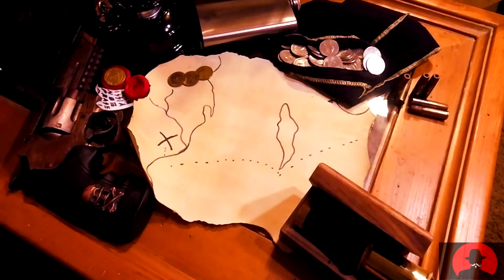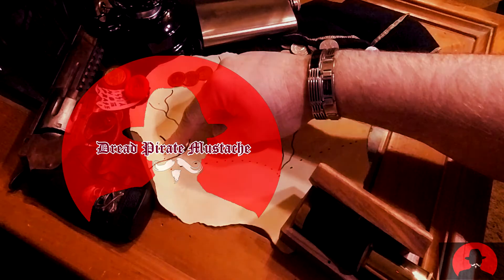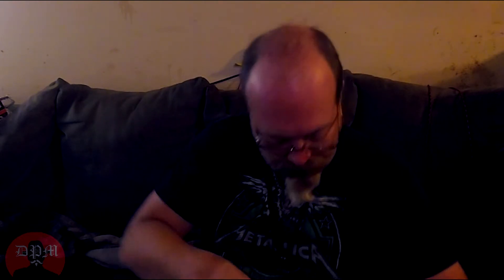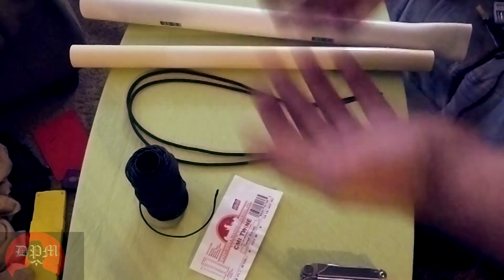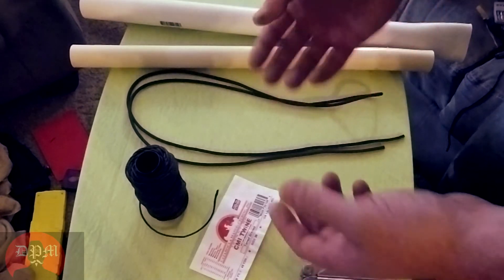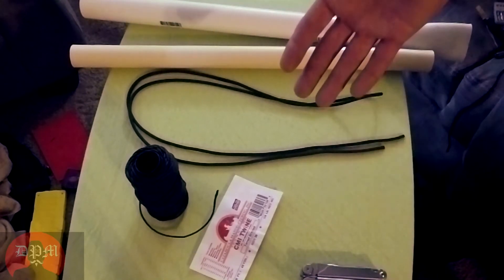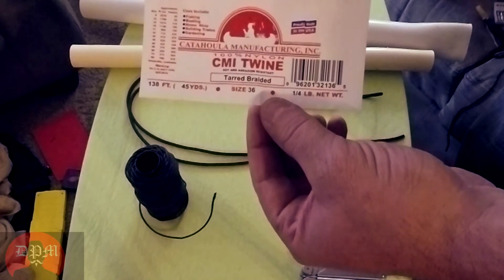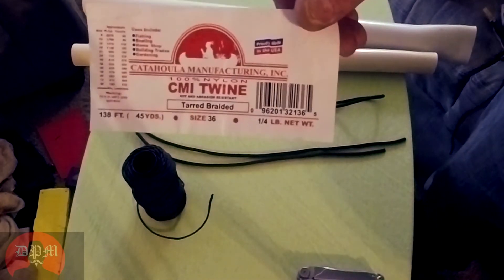Dread Pirate Mustache get a package.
The Dread Pirate Mustache gets a Mysterious Knock on the door, what could it be? Could this be the end of the Pirate?
Or could this be, a Pirate Package?

here is the item =